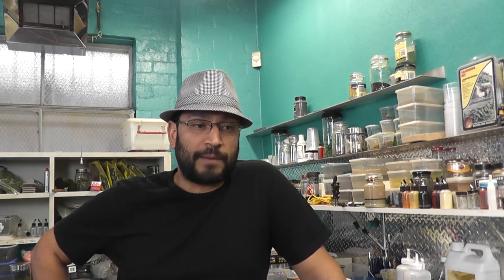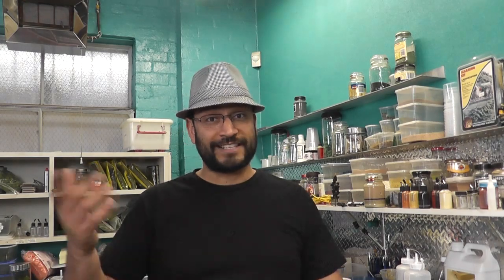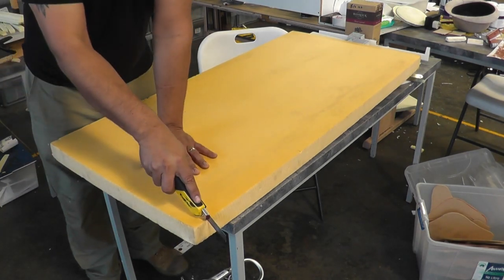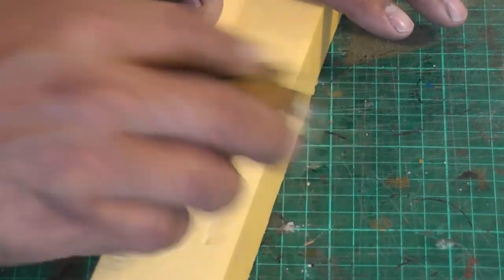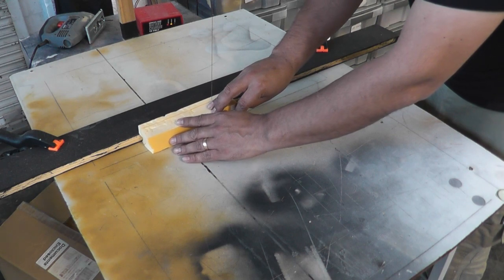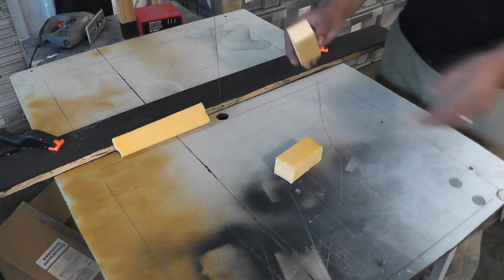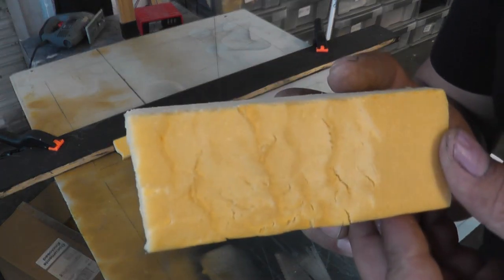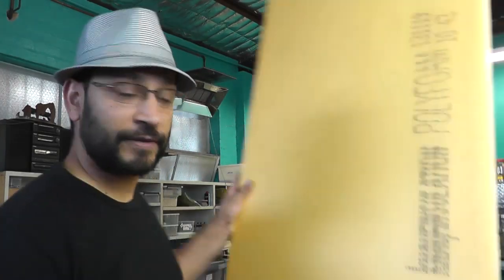Review: Yellow Foam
I take a look at some yellow XPS foam available from Bunnings.  Us Australians have a hard time sourcing the hard Extruded Polystrene, but thanks to some info from Facebook I picked some up from Bunnings (which I have checked before but not found).